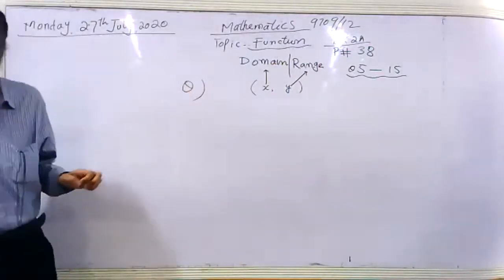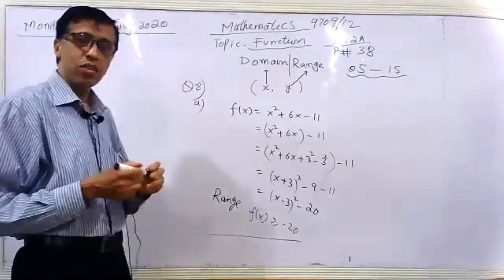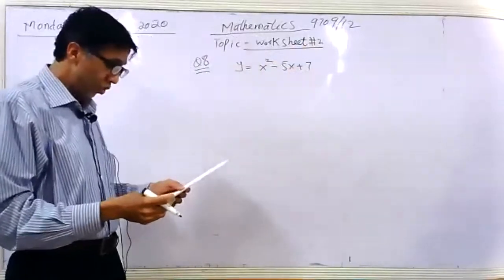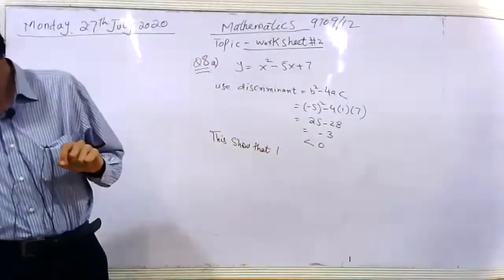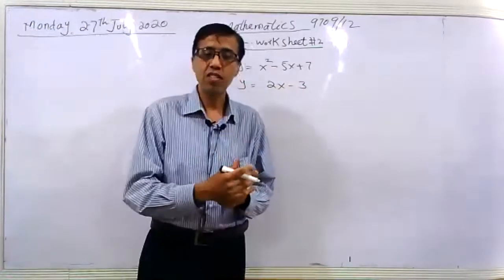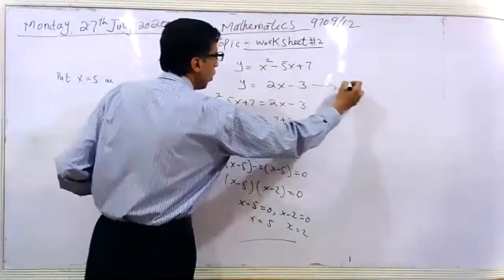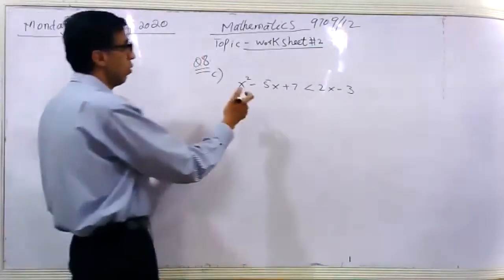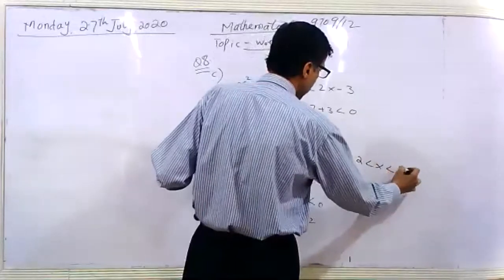27/07 TUE MATHS AS PART 2